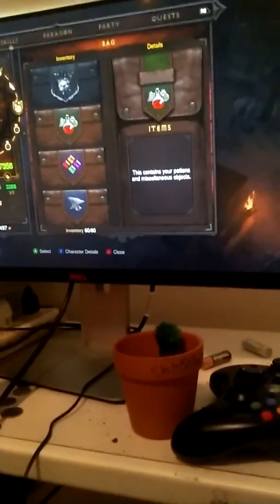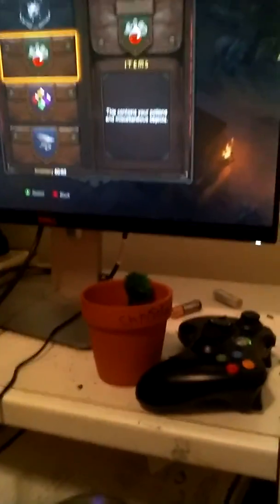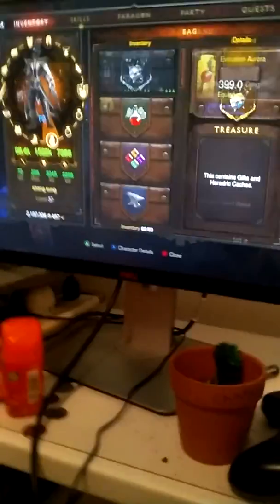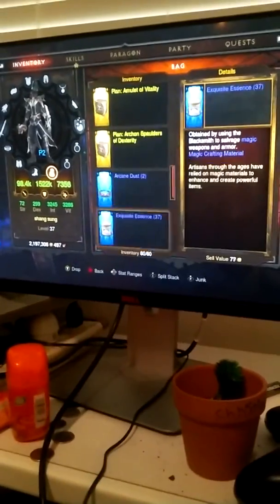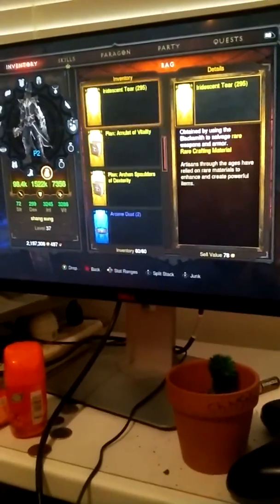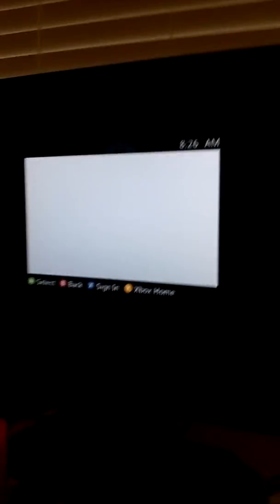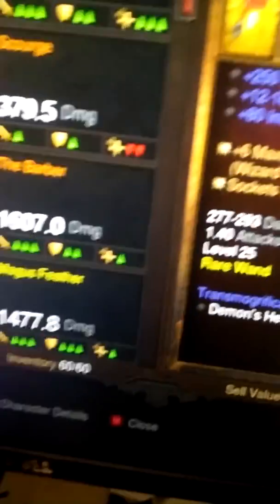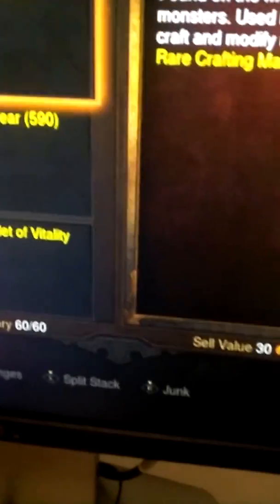How to duplicate items on Diablo 3 Reaper of Souls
Legit